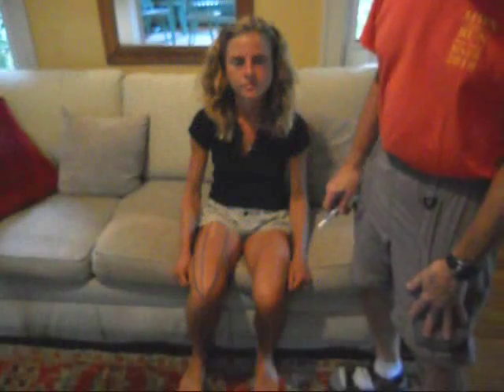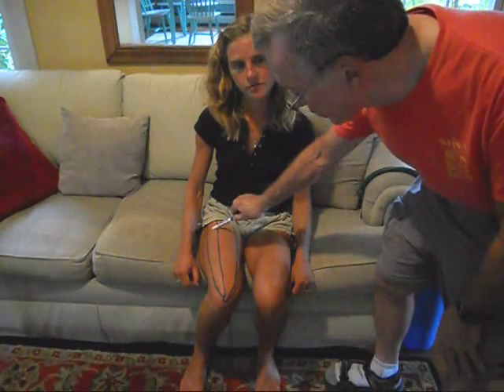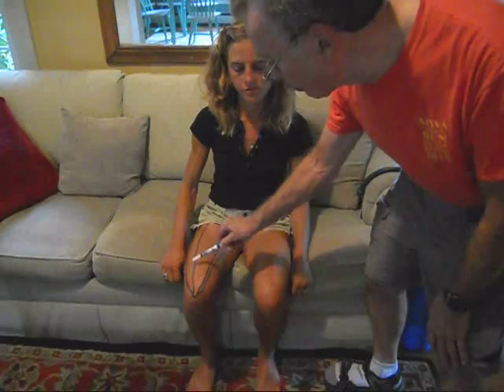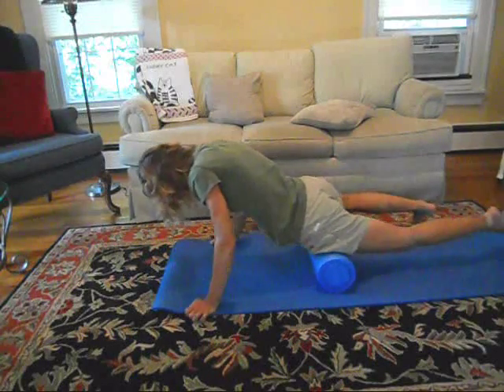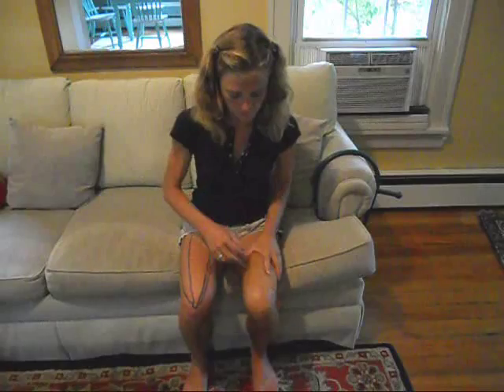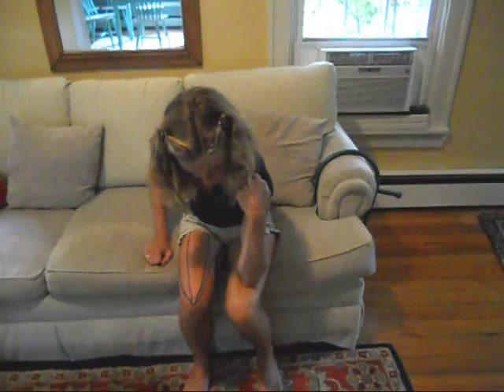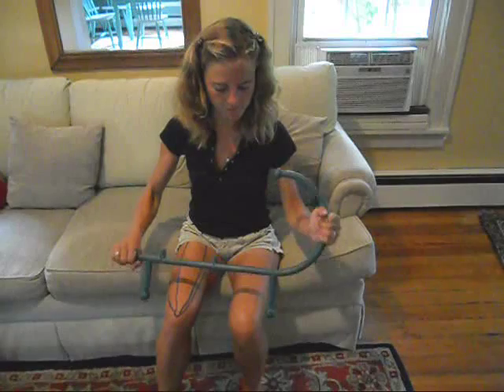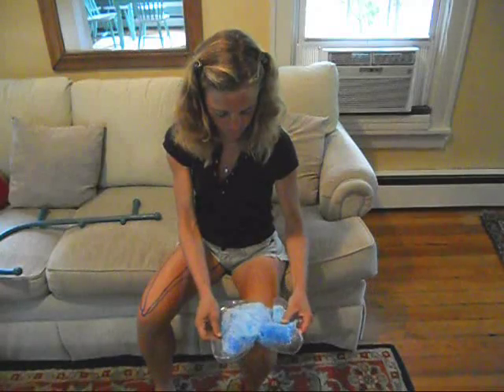Self Massage Quads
Self massage quads techniques & tips to eliminate pain and trigger points using a roller, hands, palms, knuckles, elbows and or a Thera Cane. for more information.